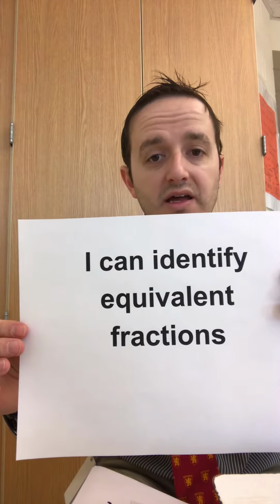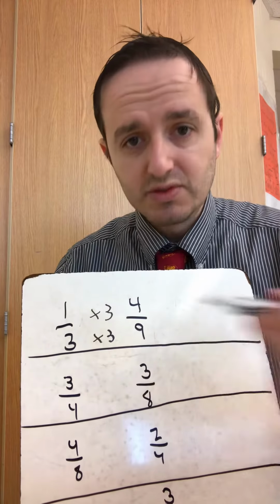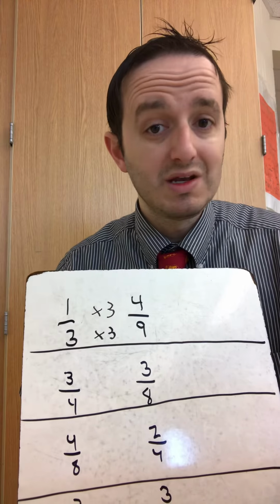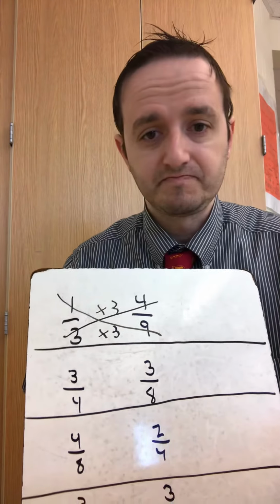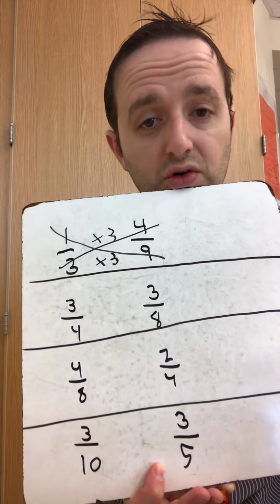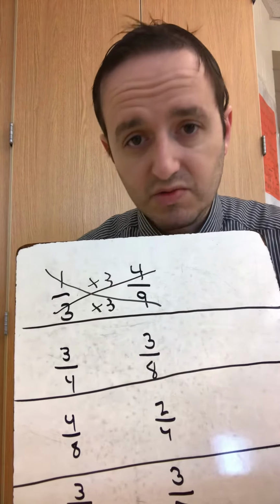Identifying equivalent fractions